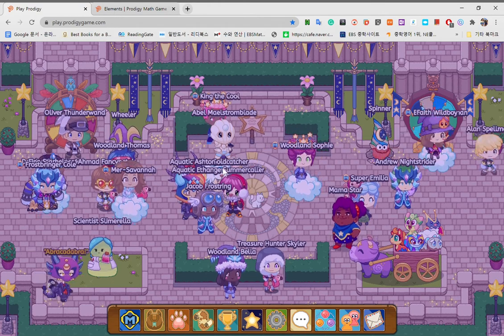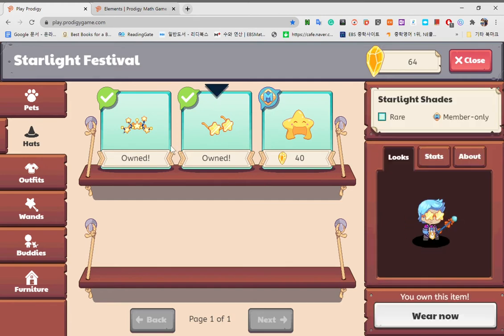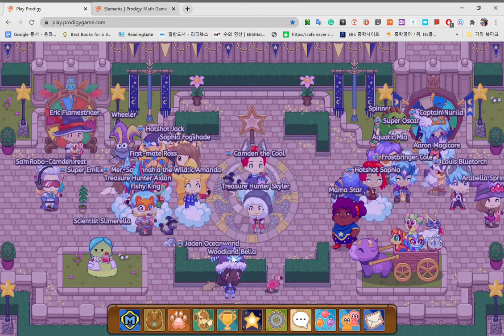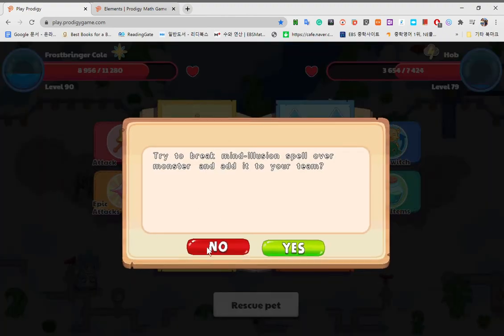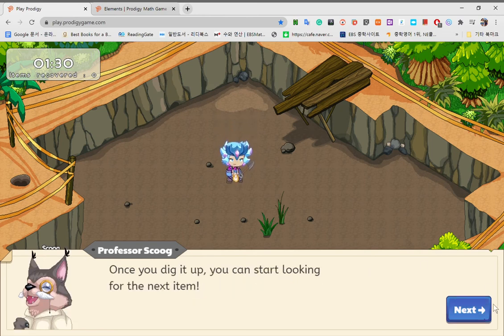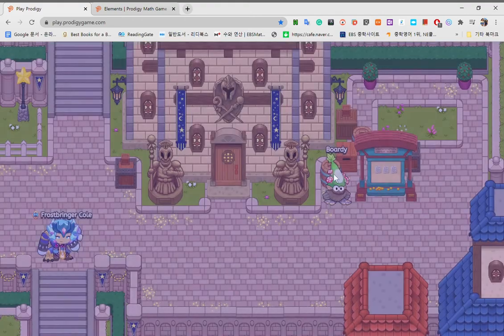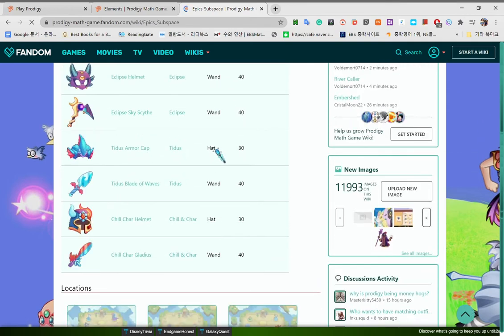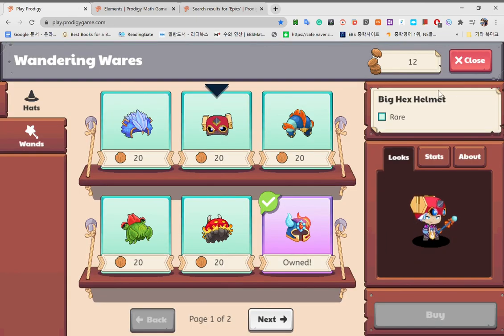Prodigy Intro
This Is The Beginning Of Prodigy Intro And Tutorials!